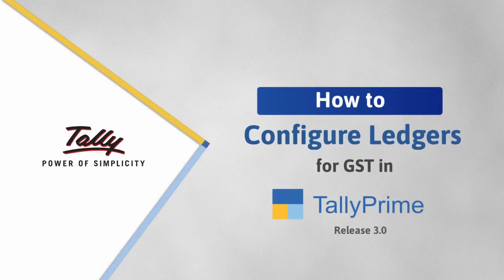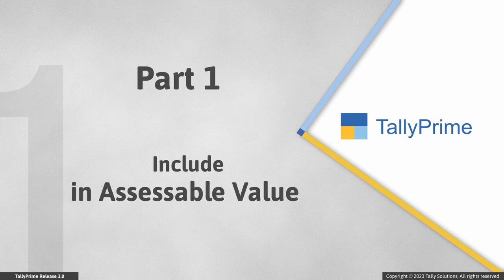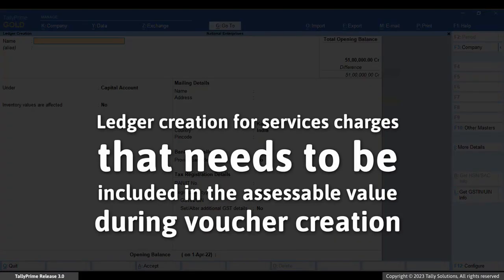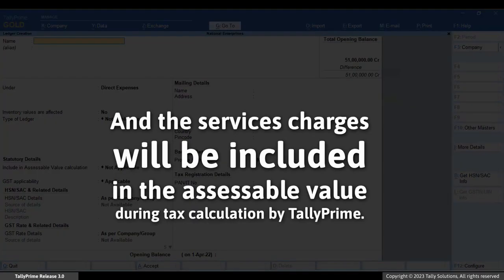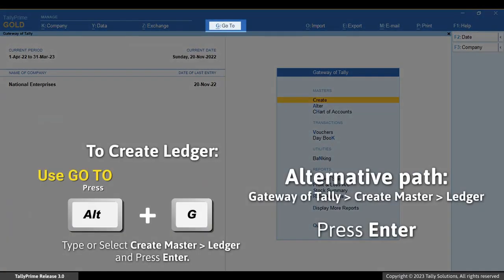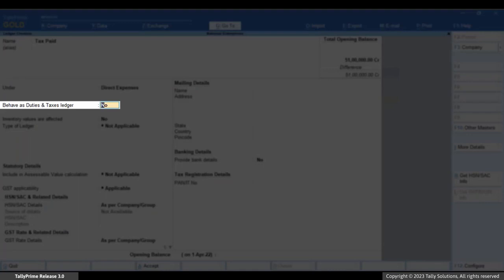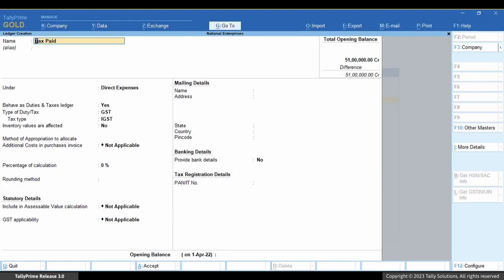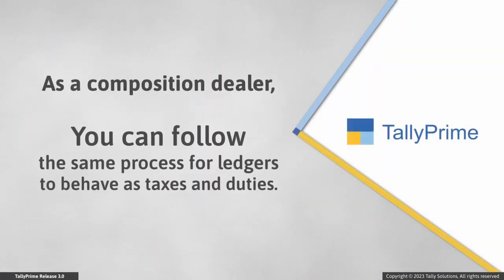How to Configure Ledgers for GST in TallyPrime _ Release 3.0 || Tally prime 3.0 || Tally New Version